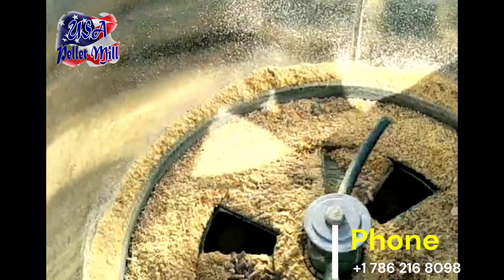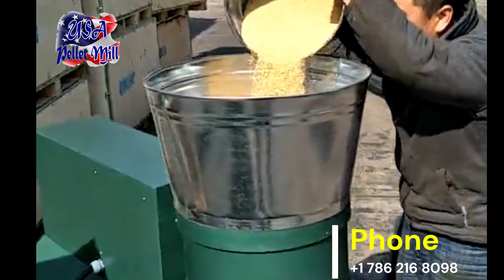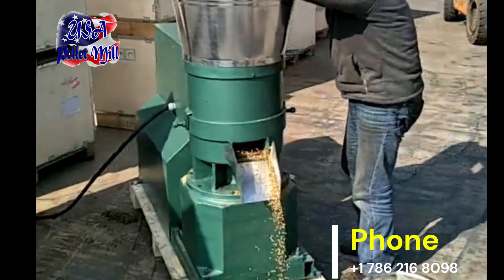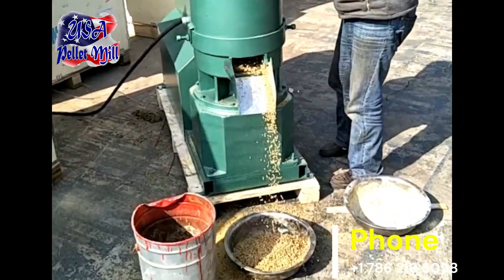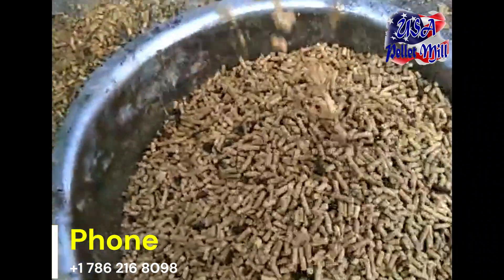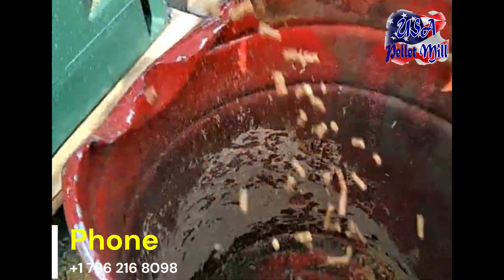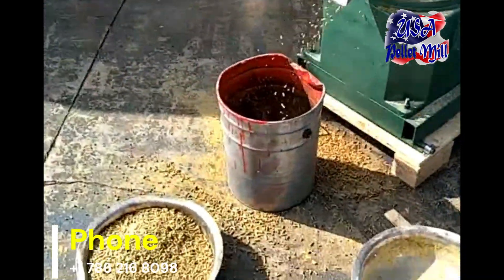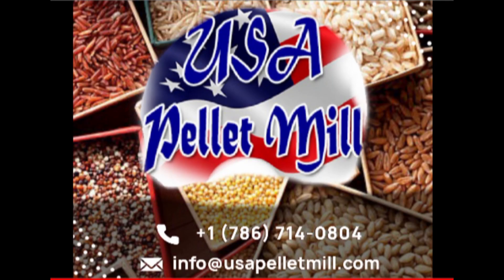DIY Flat Die Animal Feed Pellet Mill - Step-by-Step Guide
Discover how to efficiently produce high-quality animal feed pellets with USA Pellet Mill's Electric Pellet Mill Flat Die, complete with a control panel. Ideal for farmers and animal breeders, this machine enables you to create customized pellets from a range of ingredients like corn, soybean meal, wheat bran, cottonseed meal, alfalfa, minerals, vitamins, and salt.

You can also reach out through the contact form on our website.

At USA Pellet Mill, we're dedicated to helping you produce top-quality animal feed pellets for your farm or business.